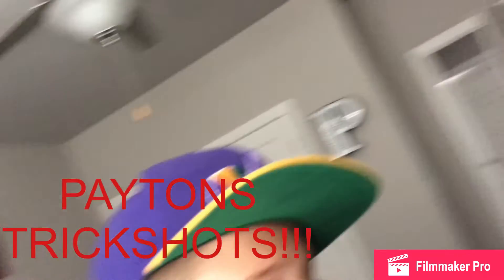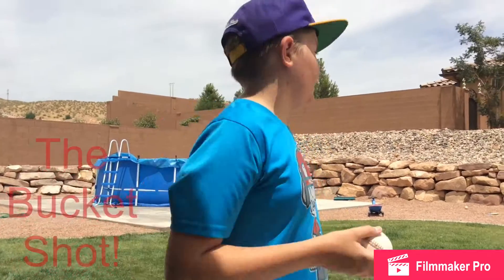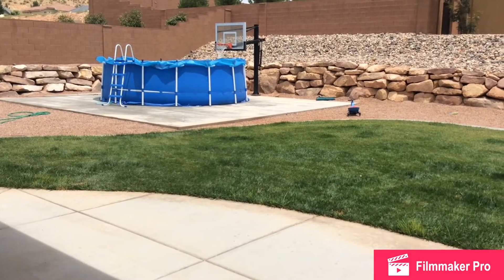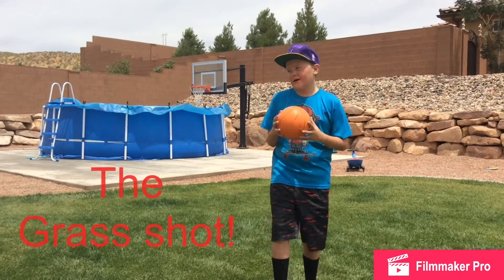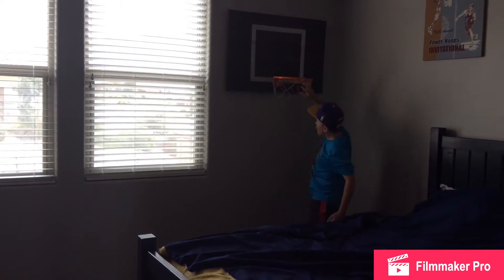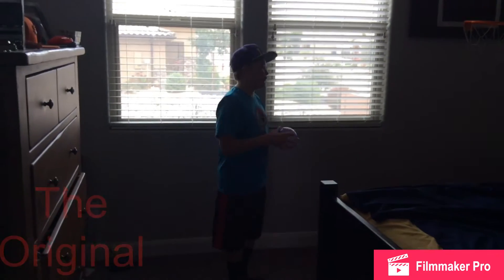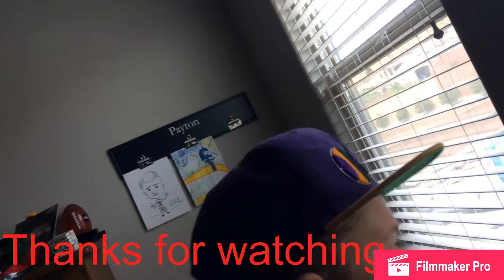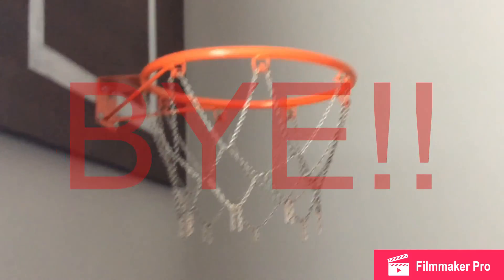Payton's BONUS TRICKSHOTS!!!!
Griffin did his shots so now it my turn hope you guys enjoyed!
Don't forget to be a TRICKSHOT MASTER--Payton